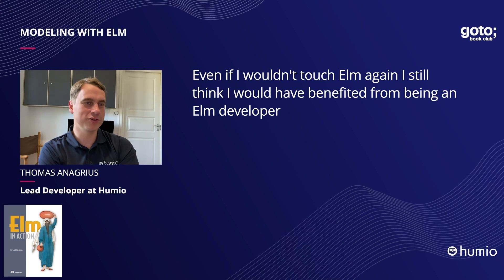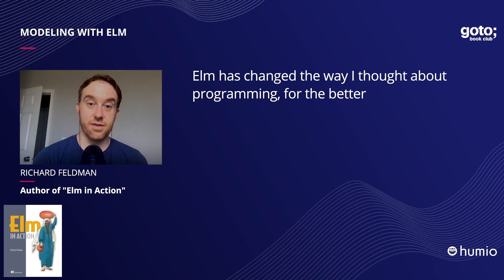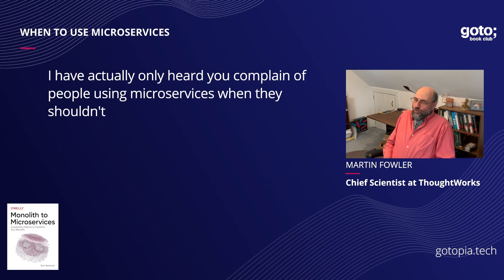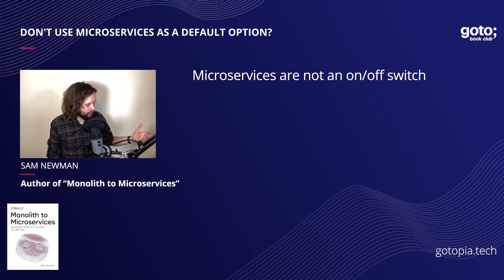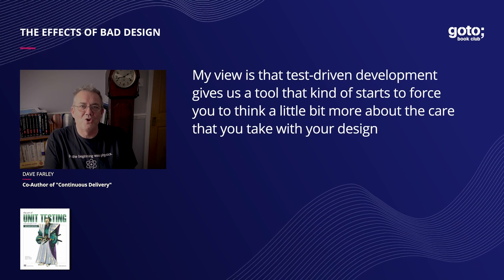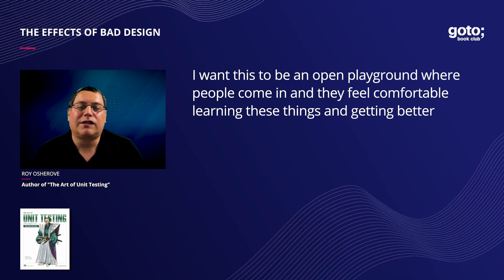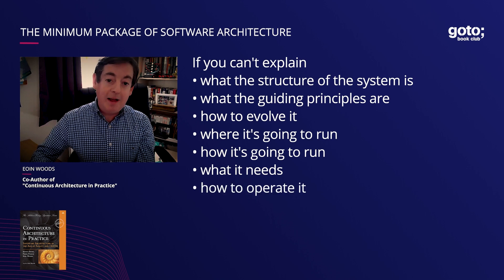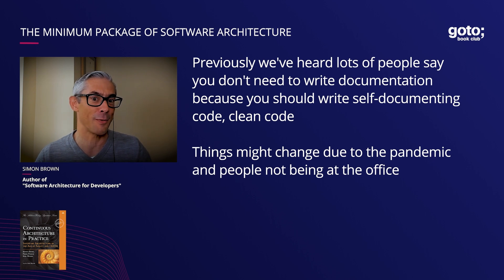GOTO Book Club Highlights Part 1 • Various Speakers • GOTO 2021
These highlights were put together from past GOTO Book Club episodes.

Richard Feldman - Author of "Elm in Action" @rtfeldman
Thomas Anagrius - Lead Developer at Humio @borlum
Sam Newman - Author of "Monolith to Microservices" @magpiebrain
Martin Fowler - Chief Scientist at ThoughtWorks
Roy Osherove - Author of "The Art of Unit Testing" @osherove
Dave Farley - Co-Author of "Continuous Delivery" @ModernSoftwareEngineeringYT
Eoin Woods - Co-Author of "Continuous Architecture in Practice" @eoinwoods229
Simon Brown - Author of "Software Architecture for Developers" @simonbrown4821
Liz Rice - Author of "Container Security" @lizrice5029
Saša Jurić - Author of "Elixir in Action" @sasajuric5850
Erik Schön - Author of "The Art of Strategy" @erikschon
Robert C. Martin (Uncle Bob) - Author of "Clean Code" & "The Clean Coder", Co-author of the Agile Manifesto
Allen Holub - Author of "Holub on Patterns" & "Taming Java Threads" @AllenHolub
Aino Vonge Corry - Author of "Retrospectives Antipatterns" @ainocorry3004
John Le Drew - Agile Coach @JohnLeDrewANTZ29

DESCRIPTION
When was the last time you read a book about programming? Has it helped you with your career?
Check out some of the highlights of the GOTO Book Club and immerse yourself in the next level of your professional development:

TIMECODES
00:00 Intro
00:05 Elm in Action
01:06 Monolith to Microservices
01:59 The Art of Unit Testing
02:50 Continuous Architecture in Practice
03:40 Container Security
04:24 Elixir in Action
04:54 Clean Code
05:38 Retrospectives Antipatterns
06:14 Outro

RECOMMENDED BOOKS
Richard Feldman • Elm in Action •
Sam Newman • Monolith to Microservices •
Woods, Erder & Pureur • Continuous Architecture in Practice •
Liz Rice • Container Security •
Saša Jurić • Elixir in Action •
Uncle Bob • Clean Code •
Aino Vonge Corry • Retrospectives Antipatterns •